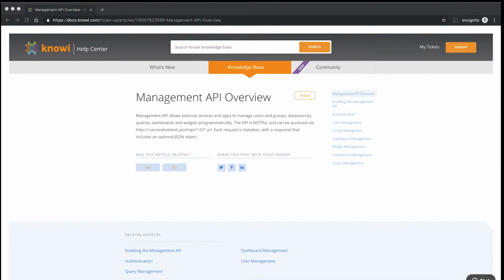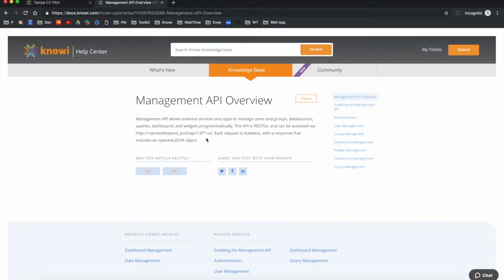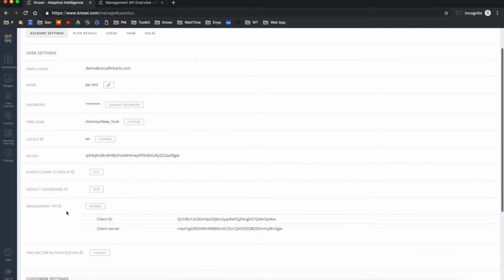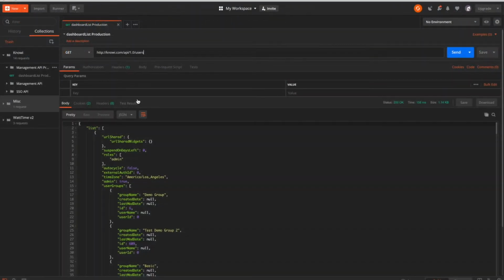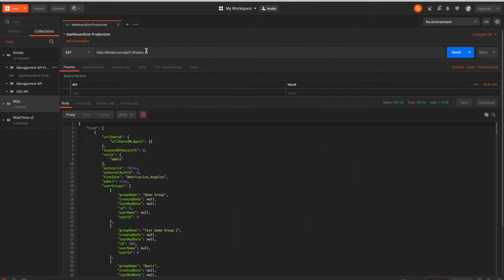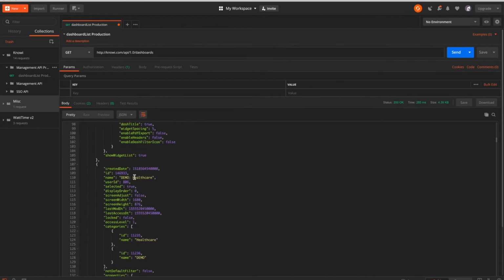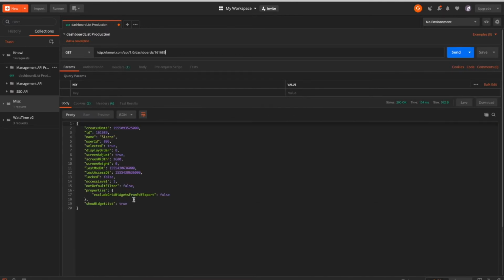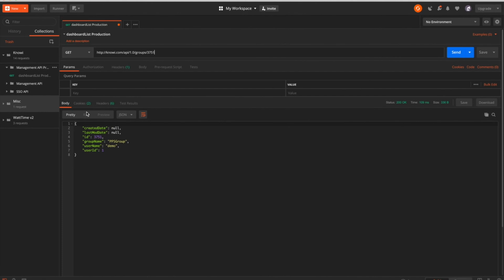Learn How To Create and Call the Management API Inside Knowi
In this video, you will learn how to create and call the management API inside Knowi where you can create all the setting for your team. This includes creating, assigning and editing data sources, queries, widgets & dashboards.

This is one of the first videos to watch if you are just setting up and customizing your Knowi account. Enjoy!